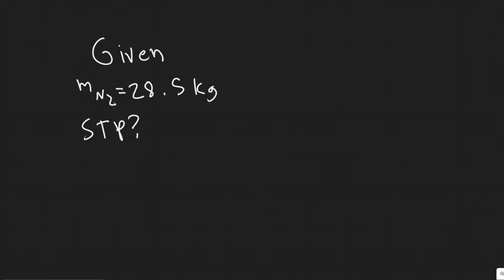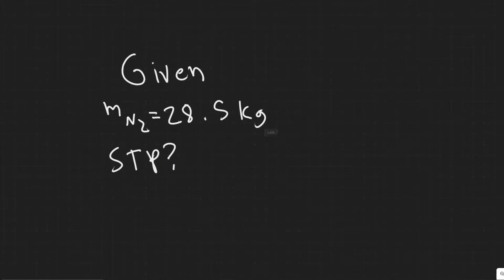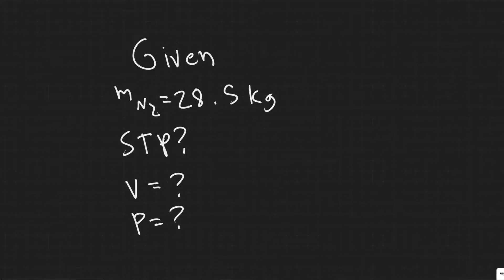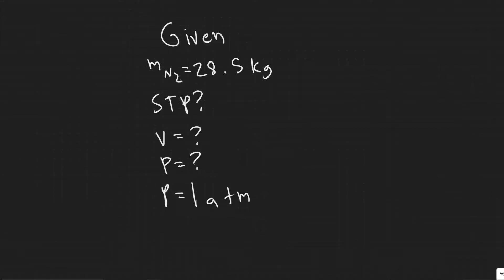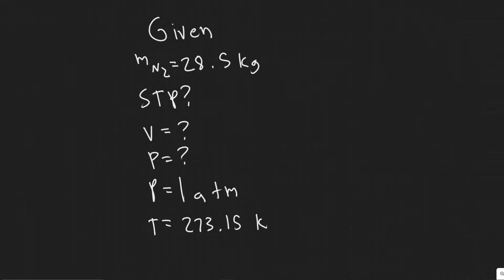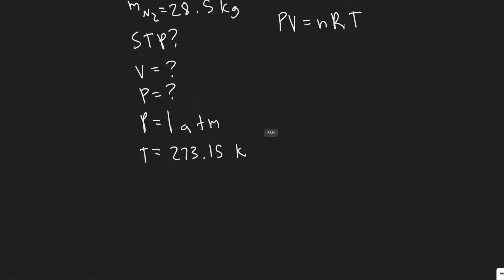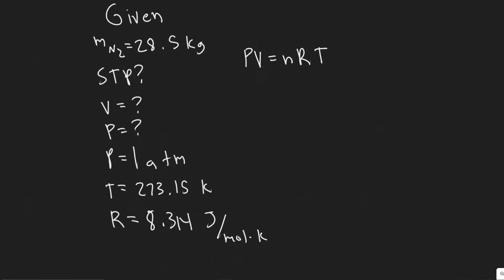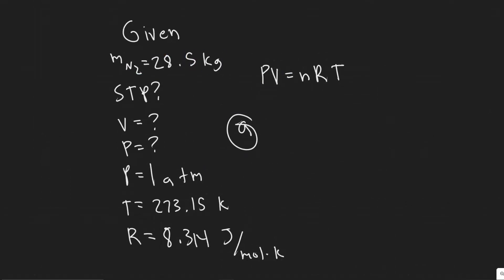A storage tank at STP contains 28.5 kg of nitrogen (N2).(a) What is the volume of the tank? (b) What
A storage tank at STP contains 28.5 kg of nitrogen (N2).
(a) What is the volume of the tank? (b) What is the pressure
if an additional 25.0 kg of nitrogen is added without
changing the temperature?